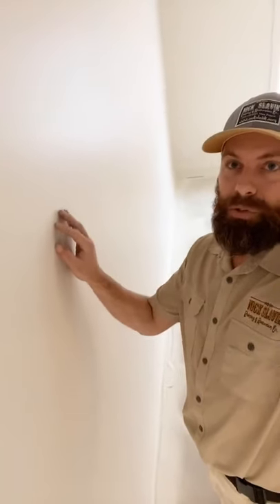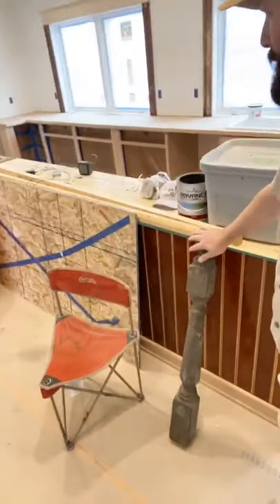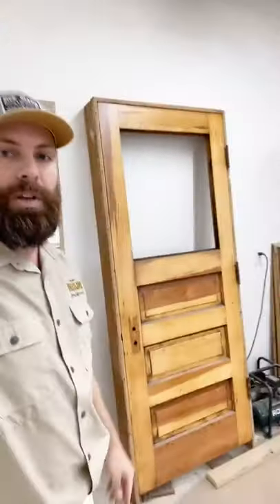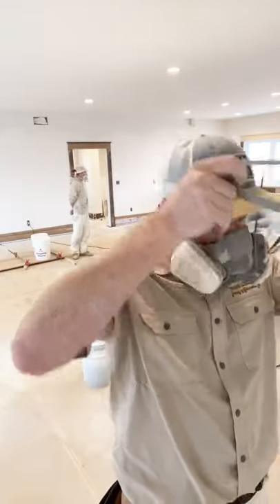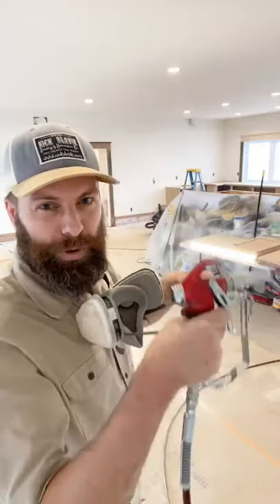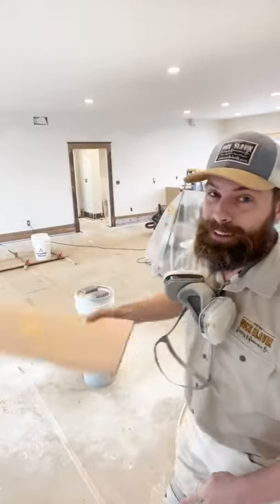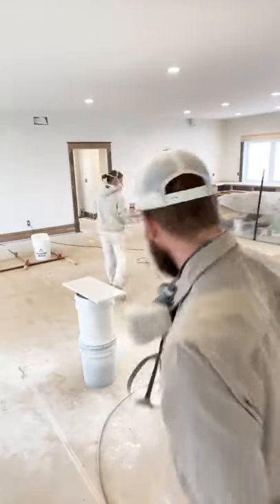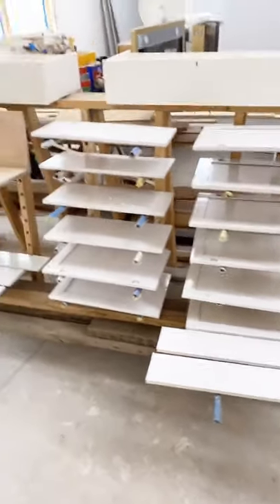Ask a Painter Live #200: Final Push on Slavikhaus & Cabinet Doors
Ask a Painter Live #200:

On the 200th episode of Ask A Painter, Nick discusses COVID-19, his final push on the slavikhaus project and his preferred method of spraying cabinet doors.